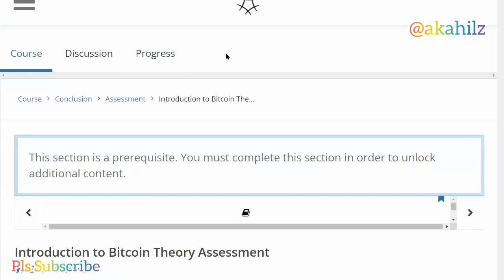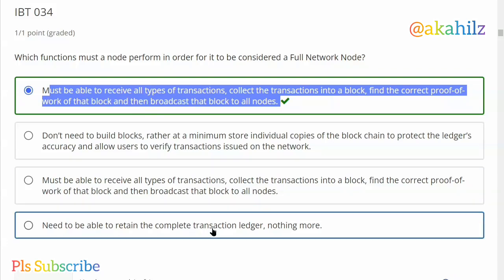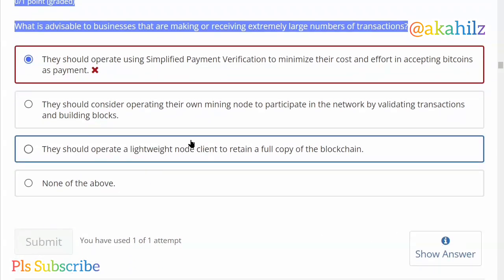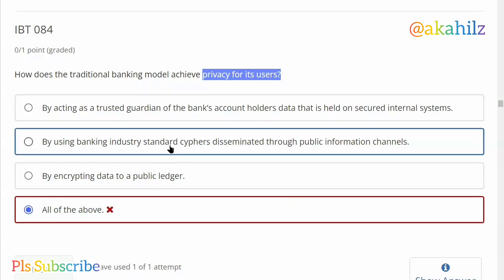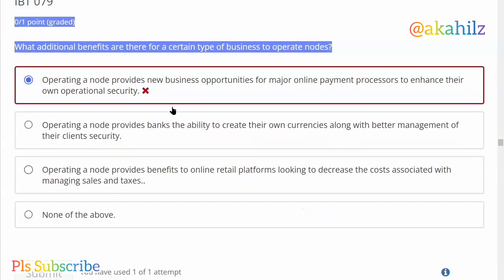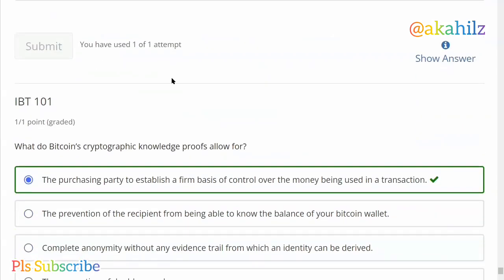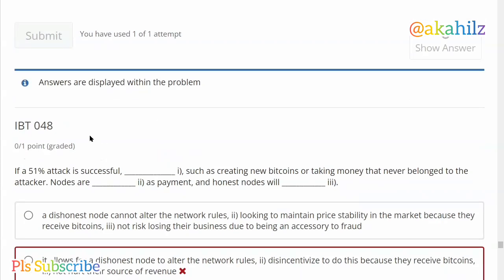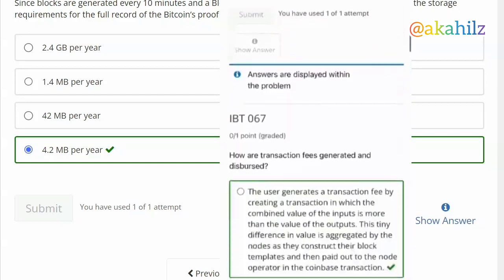Full Quiz Questions & Answers On Introduction To Bitcoin Theory Course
Introduction To Bitcoin Theory Quiz Questions & Answers

Use A-PIXMAS in the voucher box when completing your orders. Jumia links below, cheers!!!

Xmas sale discounts... A-PIXMAS

NITDA Centbee Wallet Review: How To Link Wallet & Earn BSV Tokens | Centbee KYC